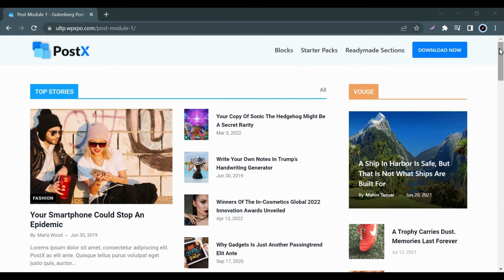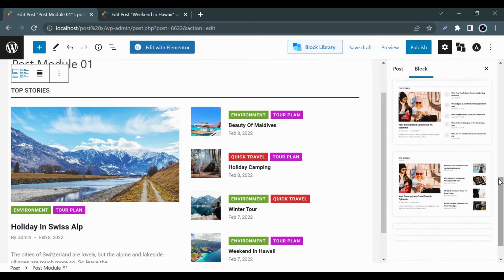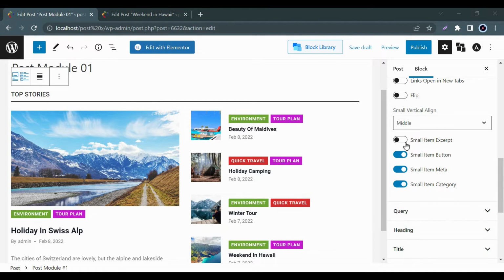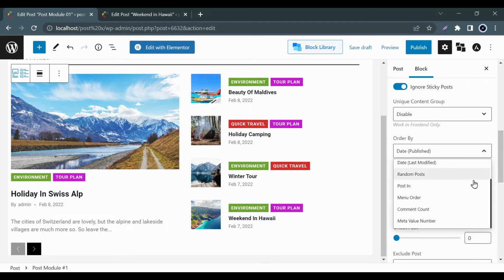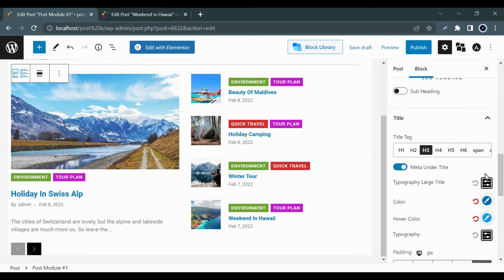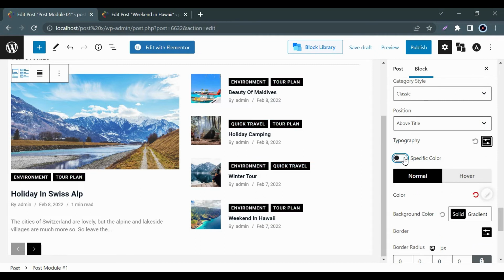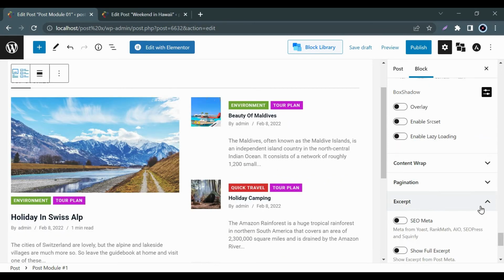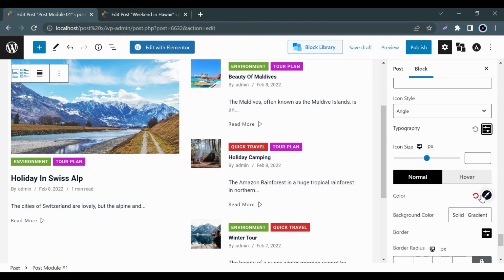Post Module 01: Customizations and Settings Overview [PostX Gutenberg Blocks]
Hello everyone, welcome to you all from WPXPO. In this video, I will show you an amazing PostX block feature for Gutenberg and that is our unique Post Module 01.

***If you want this amazing Post Module 01 on your blog site, you just need to install the PostX plugin. Let’s go to the WordPress dashboard first, click on the plugin option and, search "PostX". Now, install it. Hooray! you are now one step ahead to make your block site a glowing look.***

Now, let's have a ride to our Post Module 01.

In the design tab, You will get some useful layout options, as well as there are some stunning premade designs available.

Moreover, You will again get some advanced options in the general settings tab. Here, You can enable and disable the options for Query, Heading, Title, Excerpt, Category, Meta, etc. When you enable or disable these options, you will see a setting open below with the same title. Suppose, if you enable “heading” then you will see a similar settings option below.

So, first let’s check our unique advanced query builder where you can select your desired posts, pages, and other custom types if available. Here, You can also control the number of pages or posts as per your demand. In the taxonomy option, you can select the category or tag, or both of them together. Besides, You can easily show your latest posts, popular posts, most commented posts etcetera from the quick query option. Moreover, you can show different posts in different blocks by using the unique content group. In addition, the user can arrange the post order according to the title, date, comment count, meta value etcetera. You can also add the author's name as well. Last but not the least, the PostX query feature provides several options to exclude posts, exclude terms, etc.  If you want to learn more about our query builder, check below in the description box. You will get the link for another video solely on the query builder.

Then, In the heading option, you can add your heading, and fix the alignment. You can also choose some readymade PostX heading styles. From typography, you can choose your desired google fonts. Additionally, you can customize the font color and border color. You can also adjust spacing too.
Likewise, in the title option, you can customize the title tag, colors, and customize typography.

Meta option allows you to add important information like author, date, reading time, and many more with your posts. Here, You can also adjust the meta position. In addition, You can customize the separator too. Suppose instead of a dot you can choose a slash as your separator. Moreover, You can customize typography, color, and hover too.

You can also show the category name on your post. You will find lots of setting options to edit how you want to show the category name on your post.

Next, In the image option, you can resize the preview as well as you can customize hover, spacing, width, height, animation, overlay background color, and many more.

From the filter option, you can add category/tag. As well as, you can also customize typography, color, background, border, padding, margin, etc.

In pagination, you also get different pagination types. Here, you can also customize pagination by using arrows or text, or both together. Further, you can adjust color, box-shadow, border, margin, padding etcetera.

PostX also provides a “read more option’’ where you can stimulate your readers to read the rest of the parts of your post. Here, you can customize, icon style, color, border, etc.

So, what are you waiting for! Install our PostX plugin and display your posts with full freedom.

Time Codes:
0:00 - Intro
0:41 - Design Tab
0:59 - General Settings
1:51 - Advanced Query Builder
2:51 - Heading option
3:13 - Title
3:28 - Meta
3:52 - Category
4:10  - Image
4:30 - Filter
4:55 - Excerpt
5:09 - Pagination
5:26 - Read More

★ Important Links ★